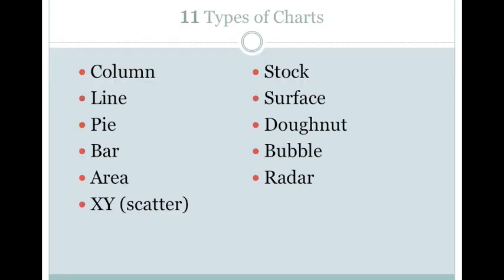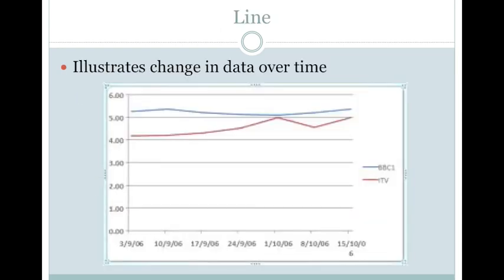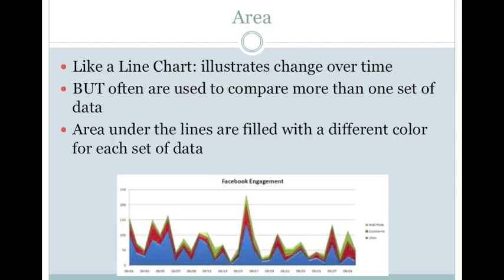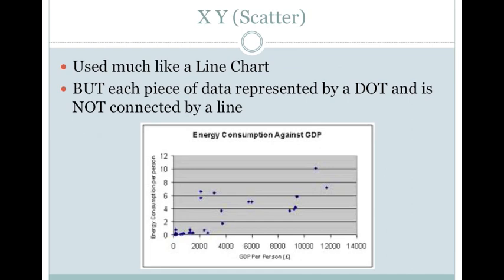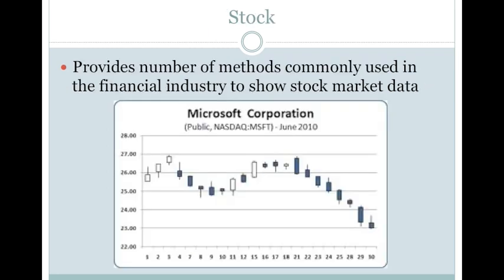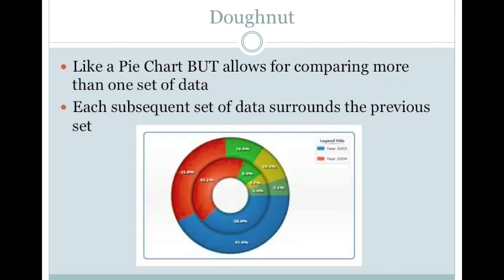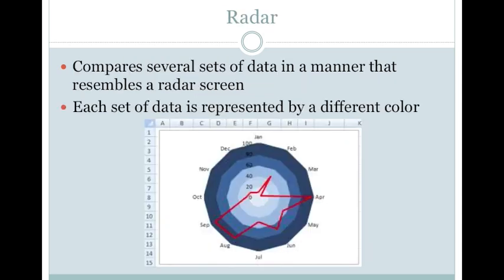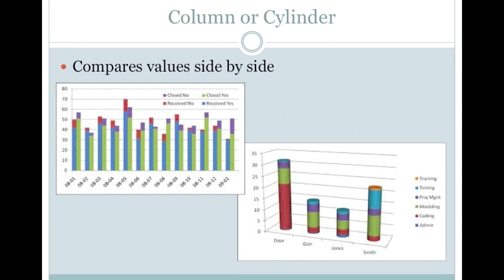Excel Unit 1: Excel Charts (5 of 7).m4v